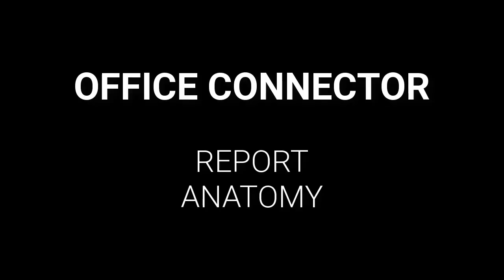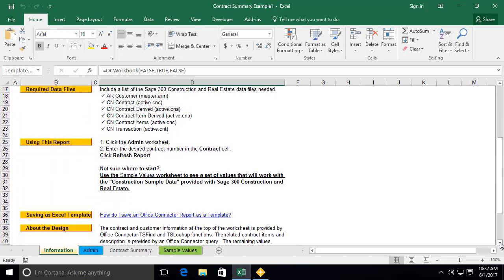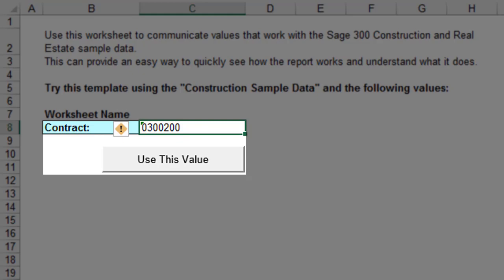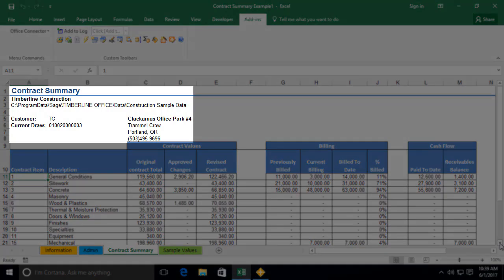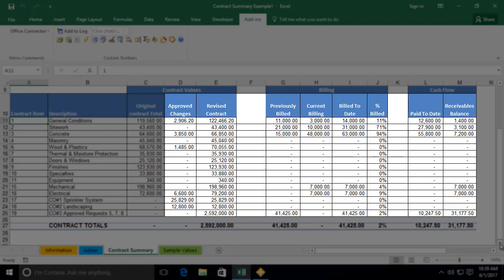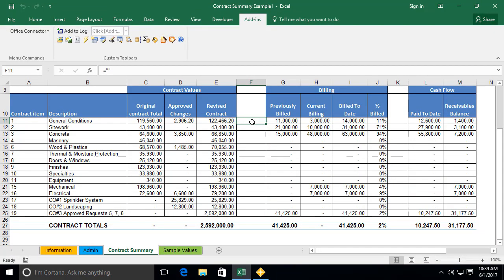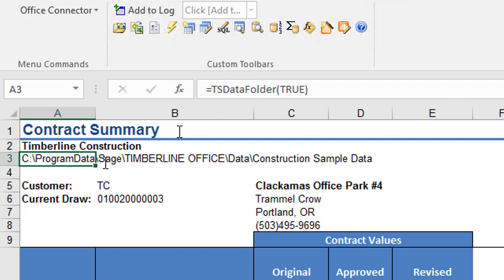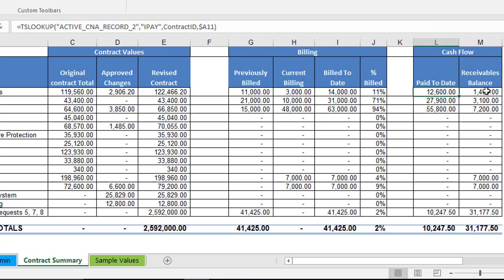Introduction to Report Design - Report Anatomy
This video outlines the standard formatting used within Office Connector Report Templates.